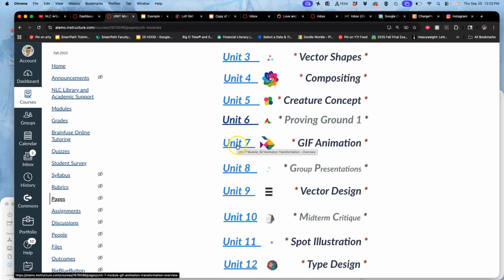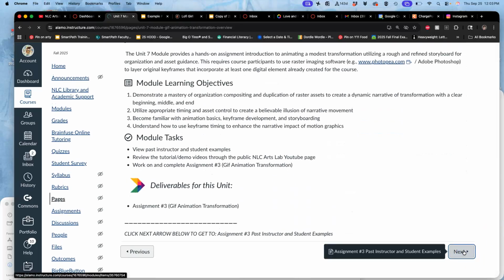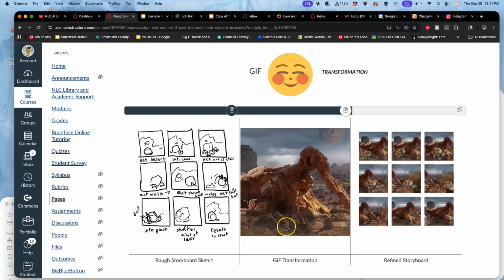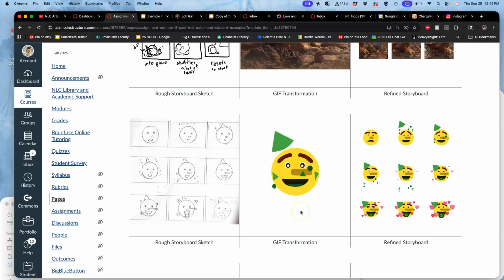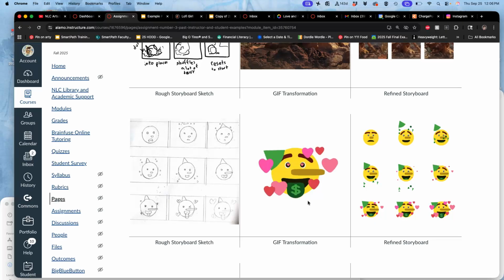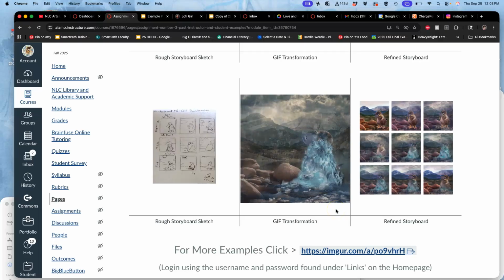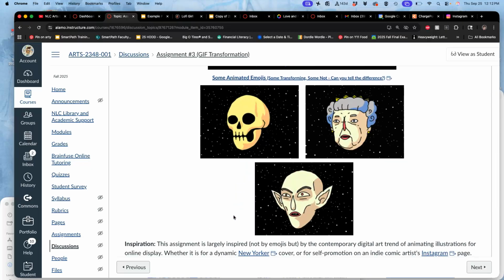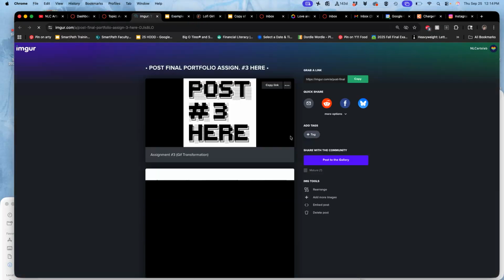1 Introduction to Assignment #3 Transformation Animation